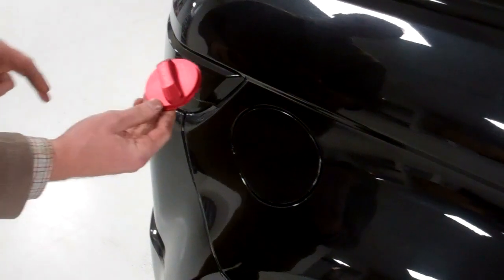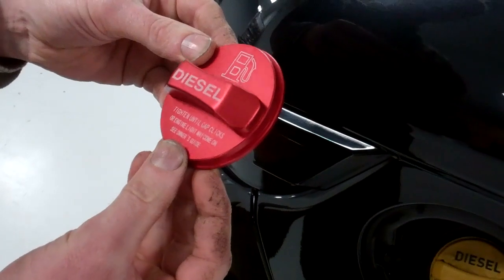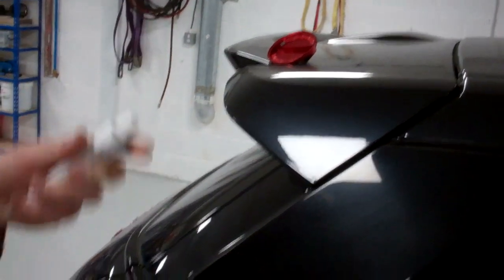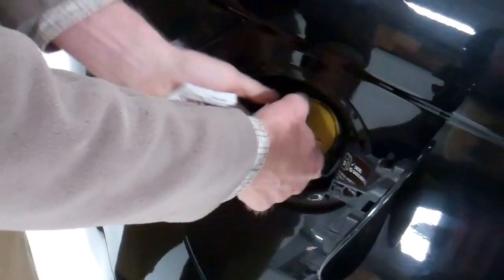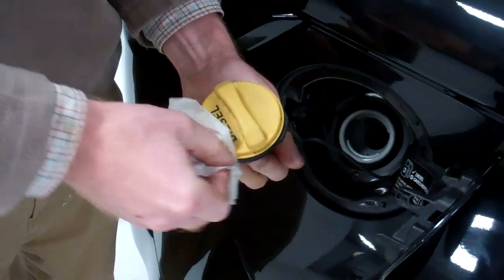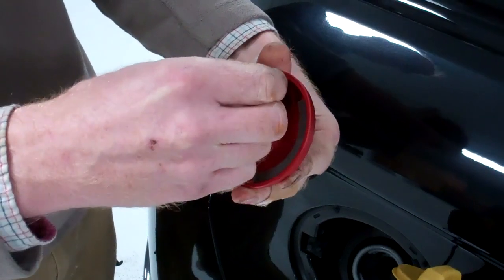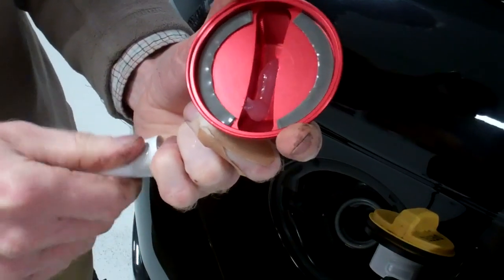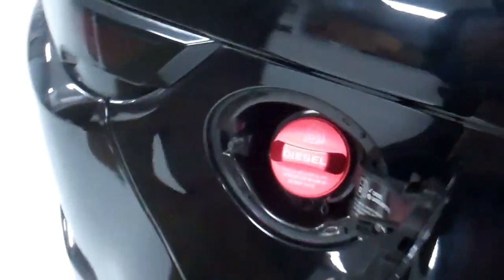Fitting alloy fuel filler cap cover to Range Rover Evoque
In this video we look at fitting the biller aluminium alloy fuel petrol diesel filler cap cover to our Range Rover Evoque